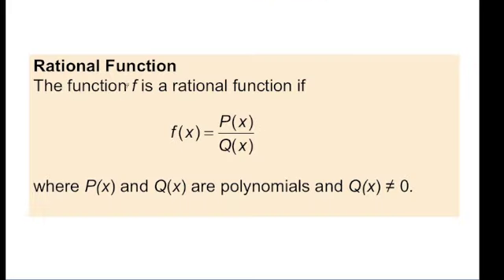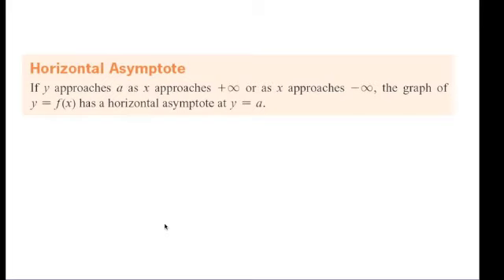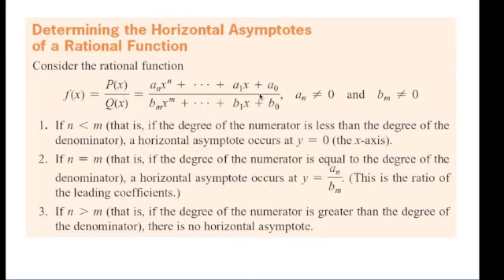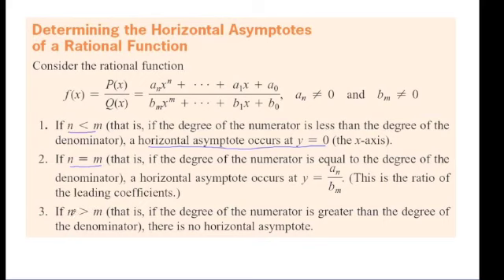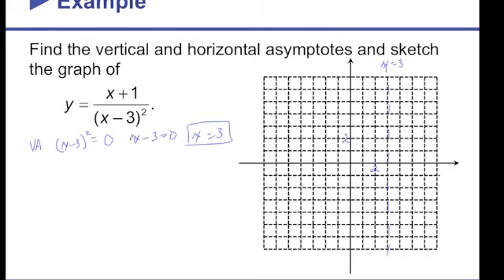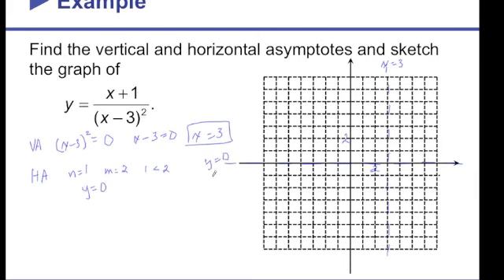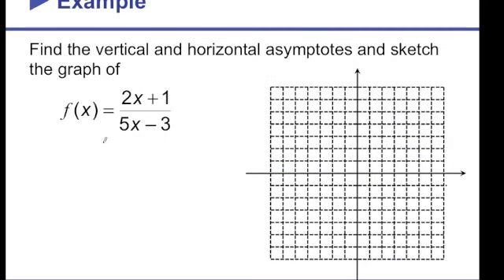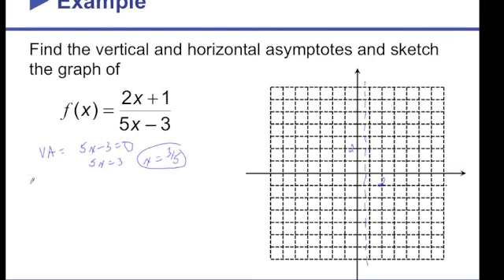CAiC 6 5a